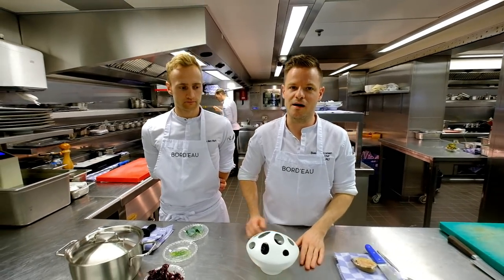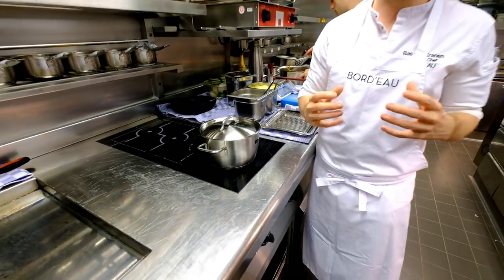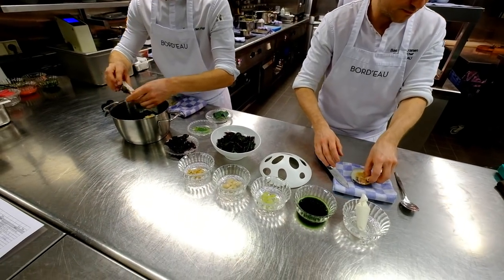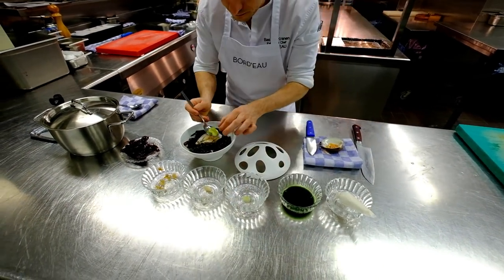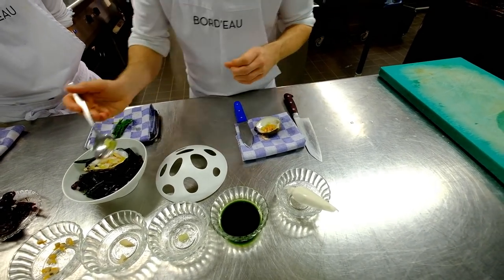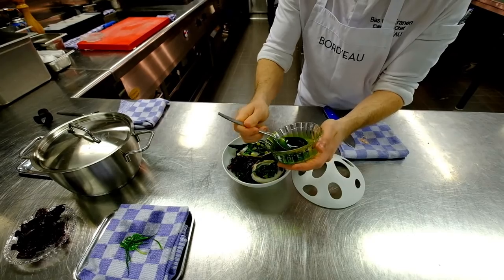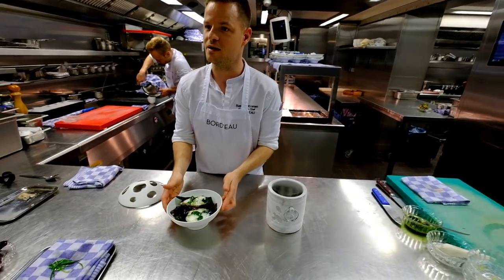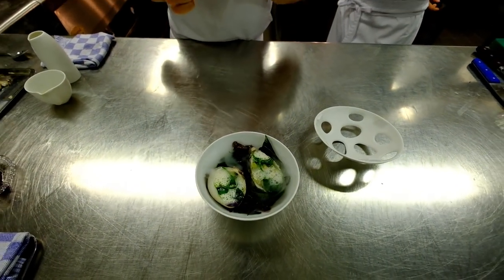Smoked Royal Cabanon oysters, clams and a sauce of plankton and turbot at Bord'eau in Amsterdam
​Preparation of Smoked Royal Cabanon oysters, clams and a sauce of plankton and turbot at 1 Michelin star restaurant. Presented by chef Bas van Kranen.